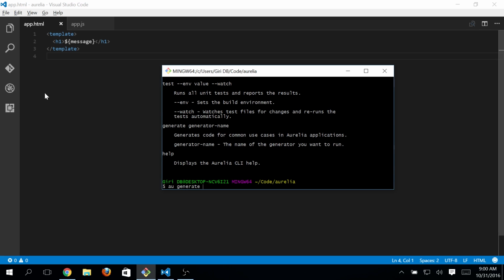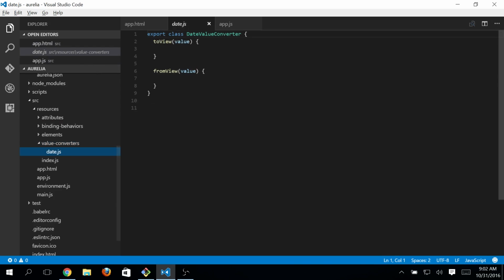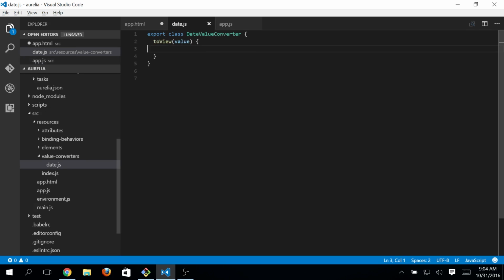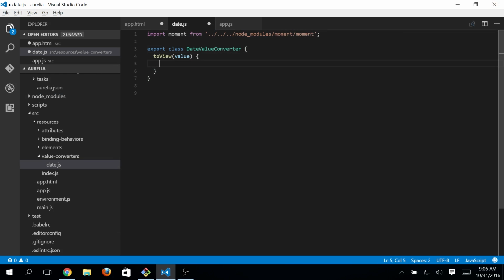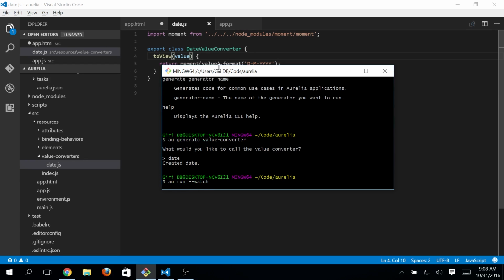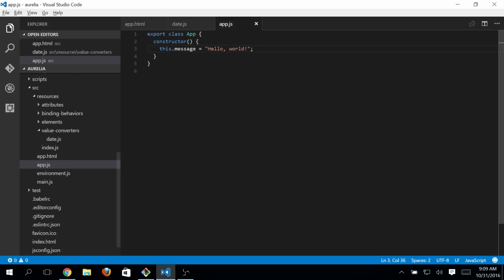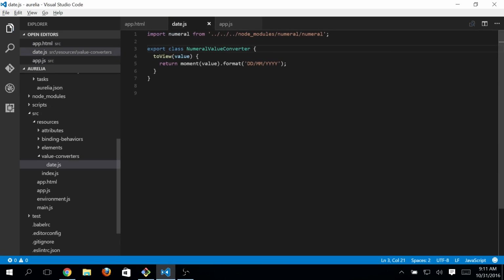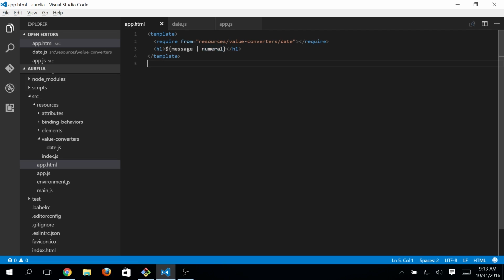Aurelia - Value Converters